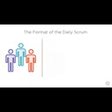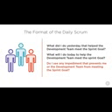scrum master fundamentals scrum master m3 02 The Team’s First Daily Scrum Keeping the Sprint on